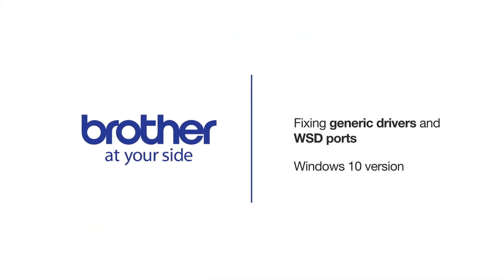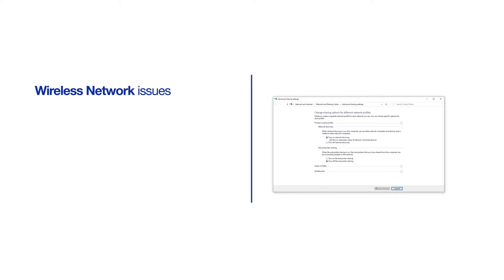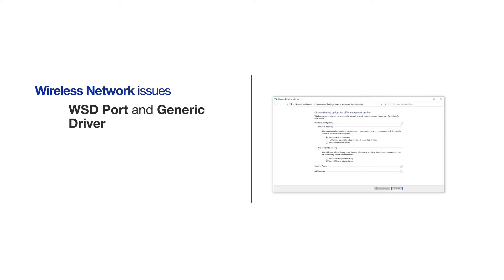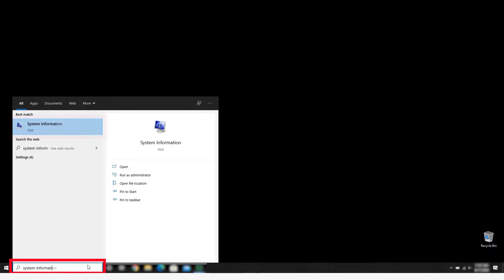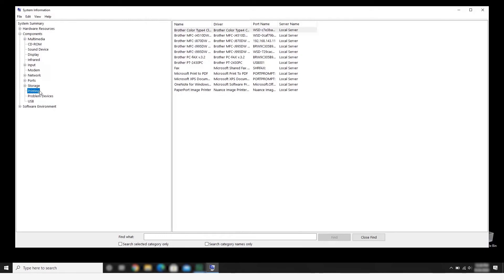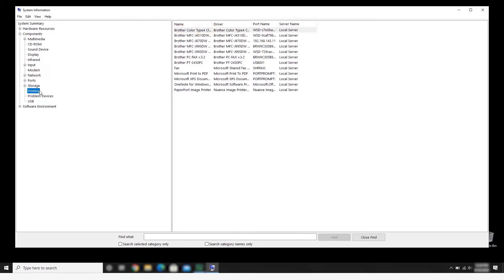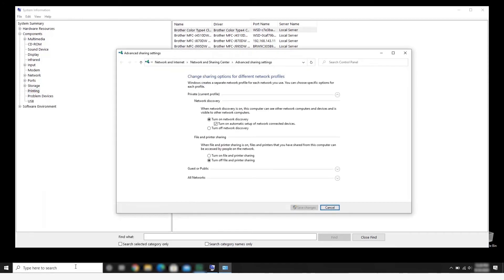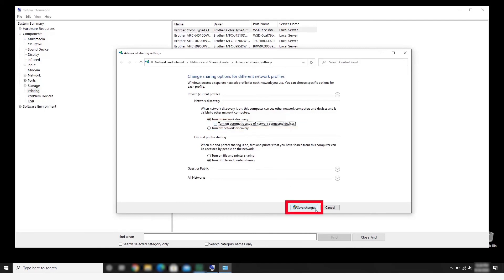Fixing Generic Drivers and WSD Ports – Windows 10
Learn how to find and remove the generic drivers and WSD ports in this video tutorial. These connections are automatically generated by Windows 10 and can cause offline issues with your Brother Printer

Quick Links / Table of Contents:

Intro 00:00

Models Covered 00:109
Common problems 00:20
System Information 00:50
Locate Brother Device 01:00
Sharing Settings 01:31
Chose current profile 01:42
Uncheck automatic setup 01:54

Transcript
Welcome. Today we are going to look at how to track down and replace generic drivers
on a Windows computer.

This video will cover multiple models for your Windows 10 Operating System. Even though your machine may not match the models showing on the screen the overall process is still the same.

Some Windows computers are setup to automatically install devices found on your network. When this occurs, your Brother device will be setup with a Windows WSD Port and generic driver.

These are common causes for offline issues with Brother devices. It’s important to ensure your Brother device is installed using software from the Brother website.

To prevent connection problems, we’ll need to turn off your computer’s ability to automatically install a Brother device without your permission.

If your Brother device has already been installed, we’ll need to verify how your Brother driver is configured.

Start by typing “System Information” in the search bar of the Windows Task Bar. Select “System Information”.

Next to Components, Click the + symbol and then select Printing. Locate your Brother device in the list.

If the Port Name begins with WSD or the printer Name displays a generic machine type instead of a model number, you will need to disable automatic device setup on your computer. This will ensure the proper setup of your Brother device and prevent future offline printer issues.

In the Windows search bar, type: Sharing settings and press Enter. The Advanced Sharing Settings window will open.

Choose your current profile based on whether you're connected to a private or public network.

In this example, our current profile is Private, uncheck Turn on automatic setup of network connected devices. and click Save Changes.

Now that you have verified your driver setup, you are ready for full Windows 10 troubleshooting. Click the link on the screen to return.

Customers also searched:
WSD problems brother printer
Generic driver problems brother printer
Printer offline issues